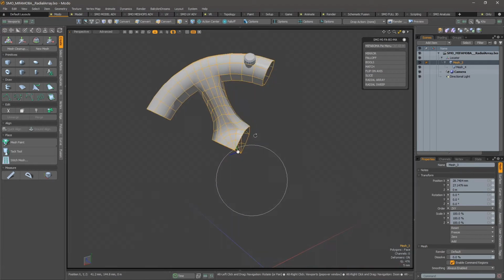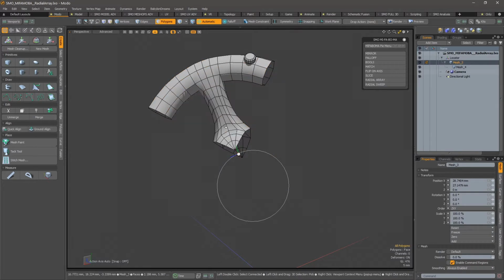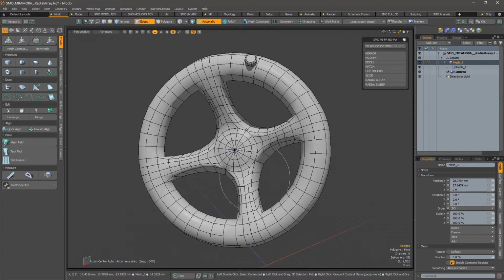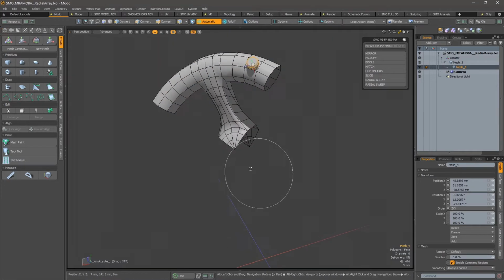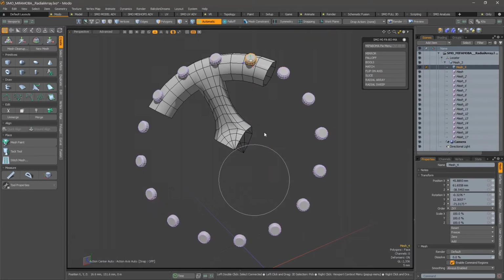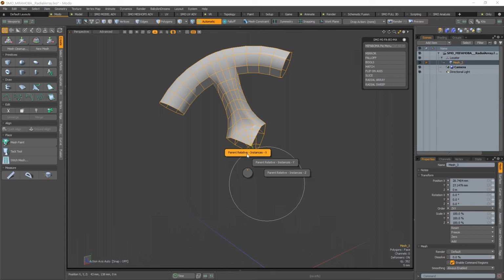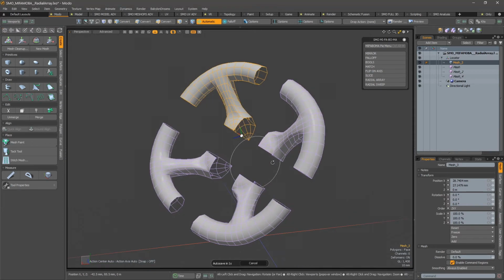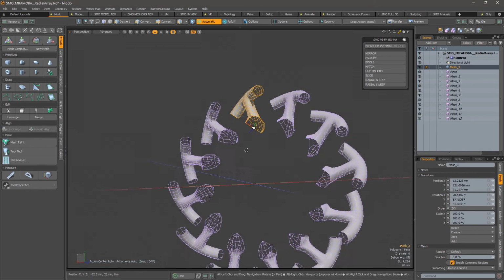SMONSTER KIT | MIFABOMA - RADIAL ARRAY Commands